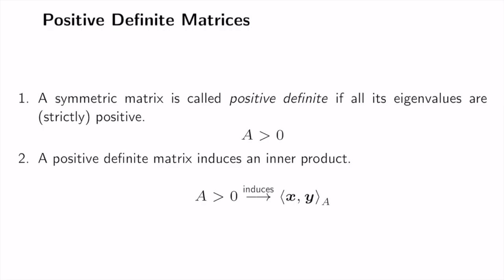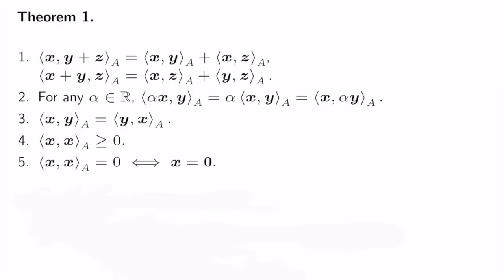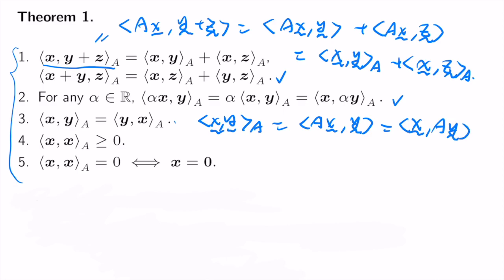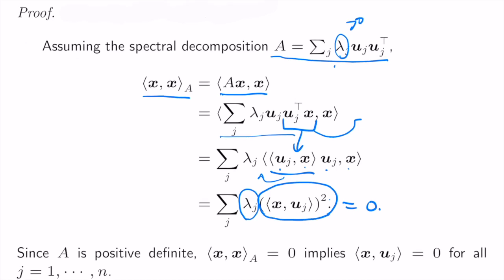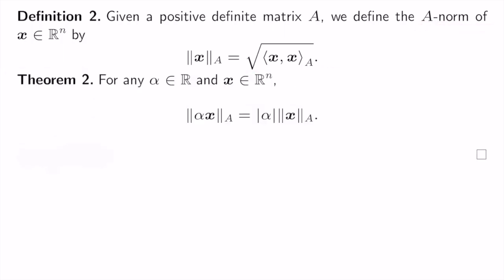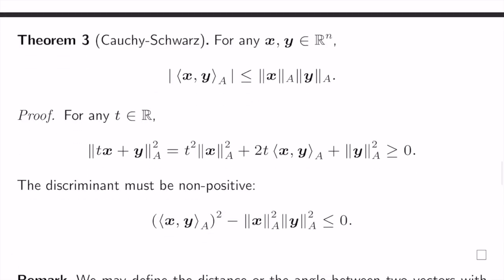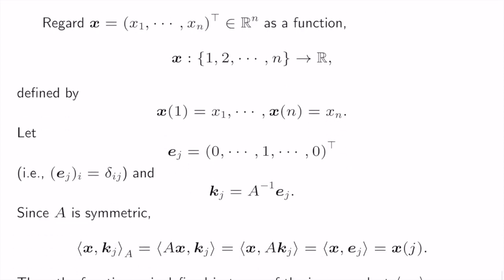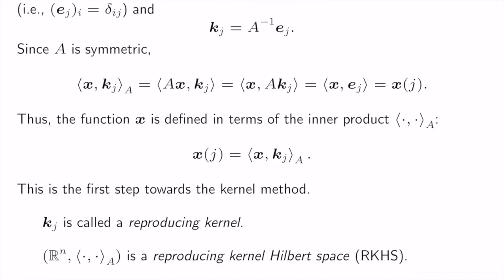Positive-definite matrices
A positive-definite matrix is a (real) symmetric matrix with all its eigenvalues being positive. Such a matrix induces a new kind of inner product, the positive-definite inner product, which induces a new norm.
Using this inner product and the norm, we can derive the familiar Cauchy-Schwarz and triangle inequalities. We briefly discuss the connection between the positive-definite matrix and the kernel method.